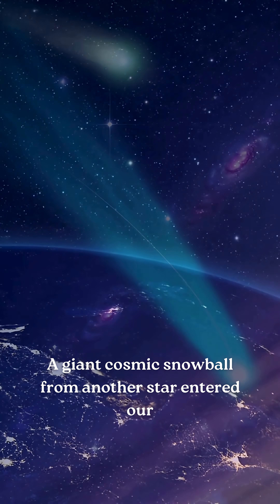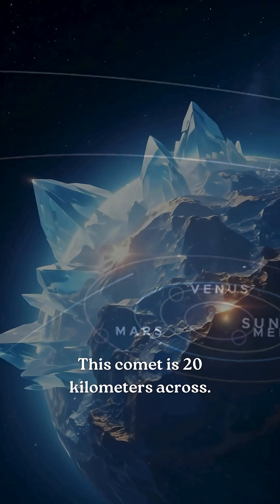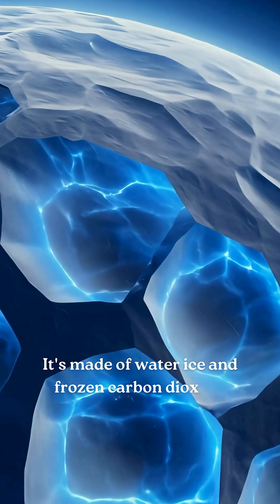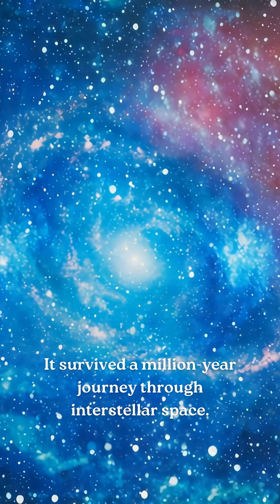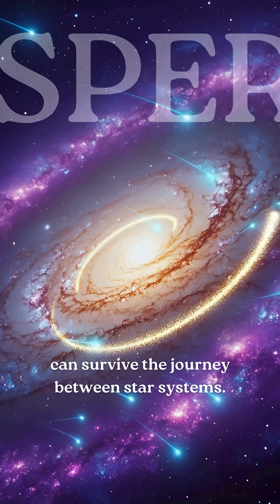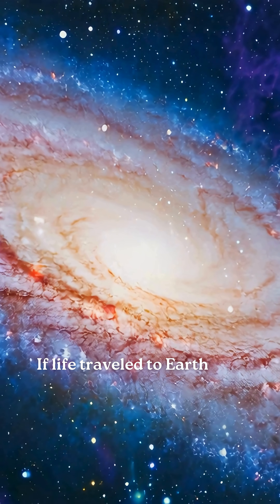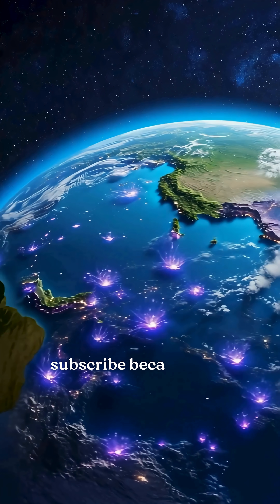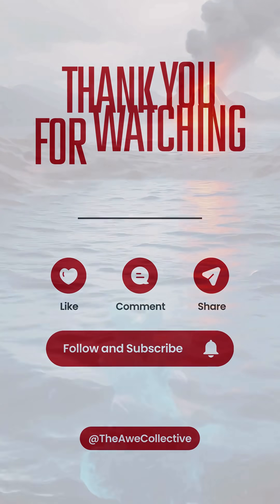3I/ATLAS | Comet From ANOTHER STAR | Journey through our Solar System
A giant interstellar comet just drifted into our solar system—and it proves alien life could exist. Here's what 3I/ATLAS reveals about panspermia, and why it matters to YOU.